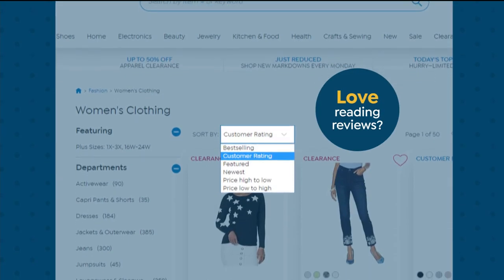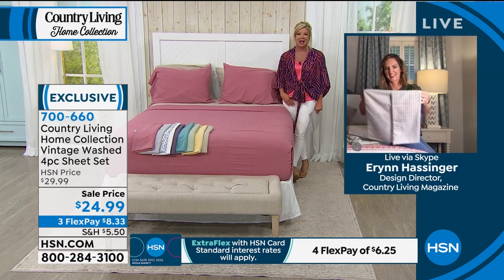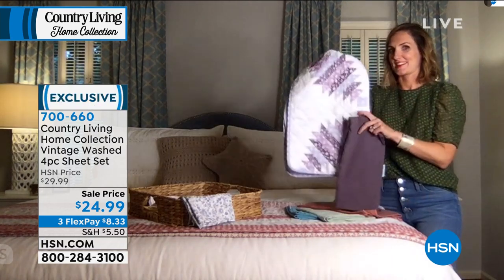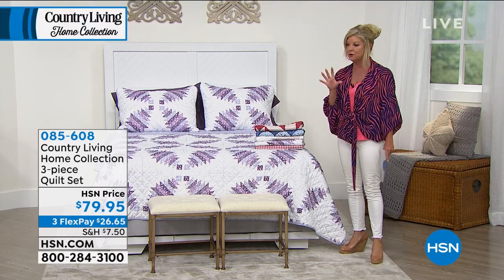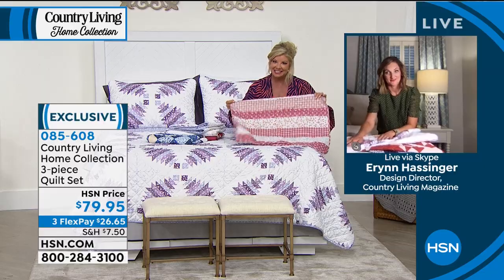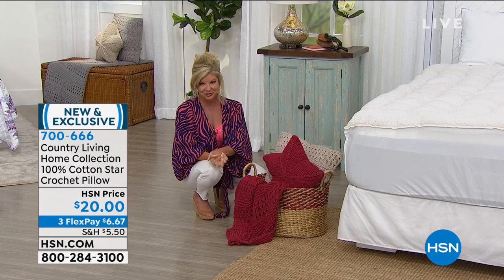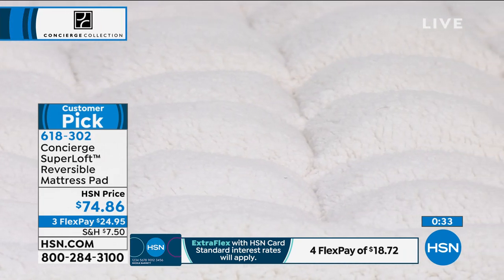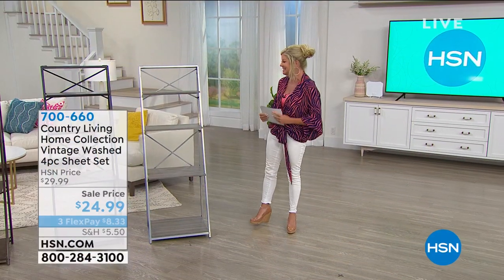HSN | Home Sweet Home- Country Living Premiere 06.22.2020 - 04 PM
Discover home decor, linens and more that make a house a home with Country Living.